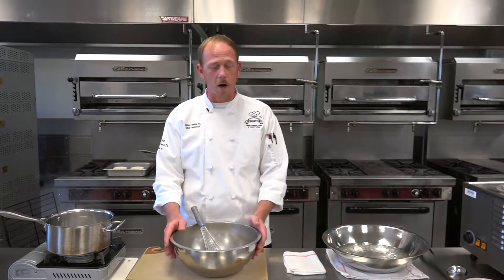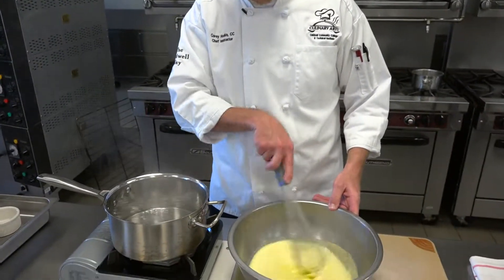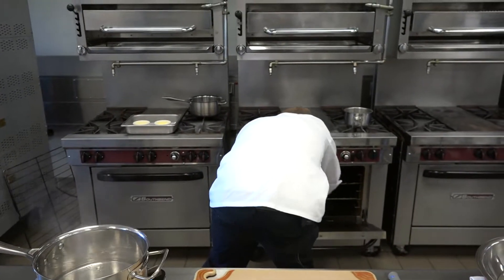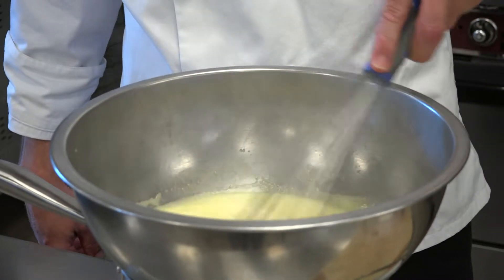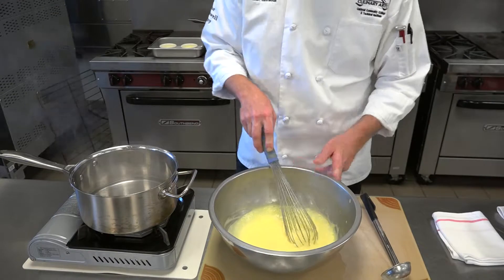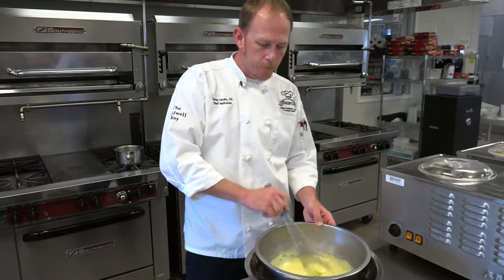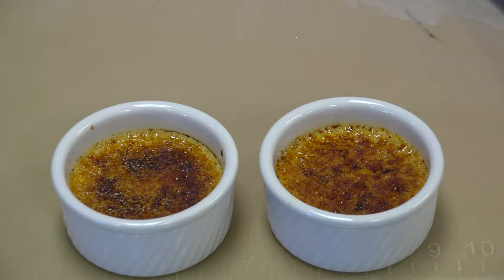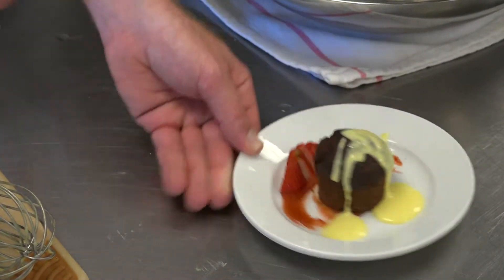Caldwell Cooks- Crème Anglaise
Join CCC&TI culinary instructor Chef Thomas Hooks as he explores crème anglaise and it's uses on this episode of 'Caldwell Cooks'!